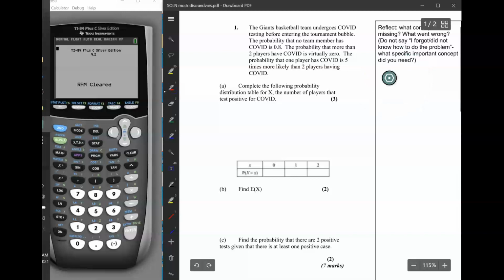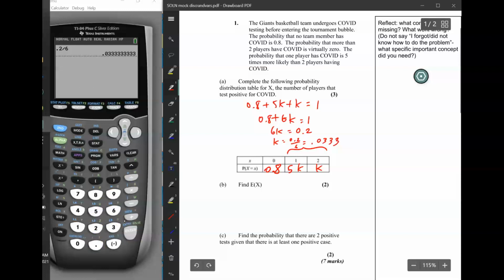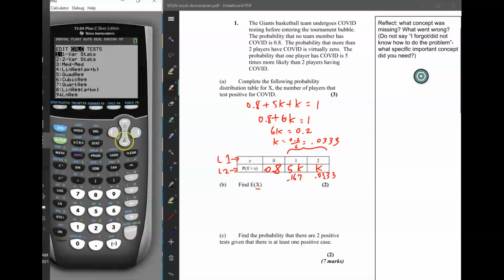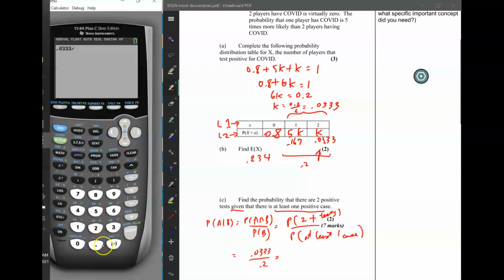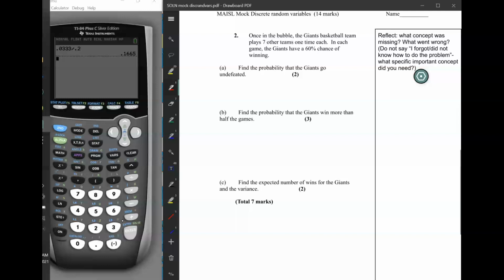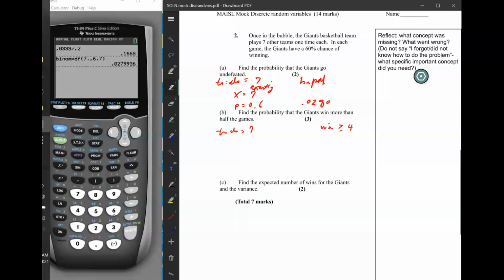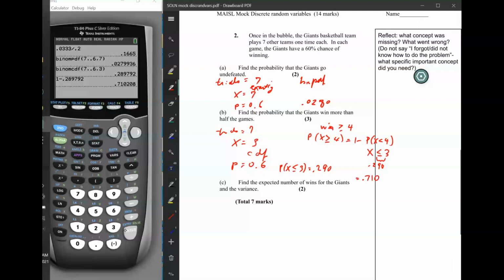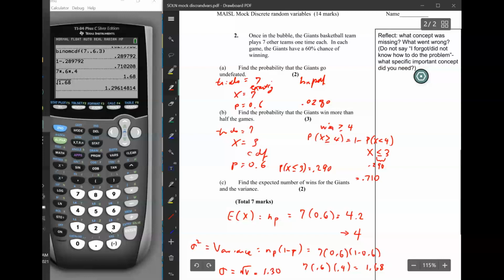MAISL mock discrandvars solution